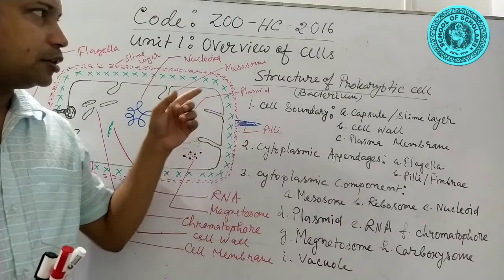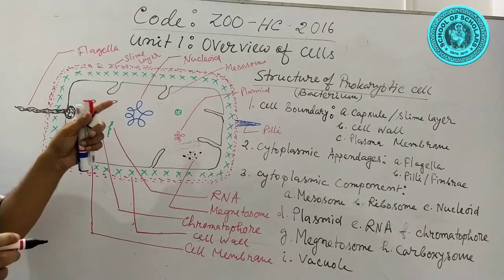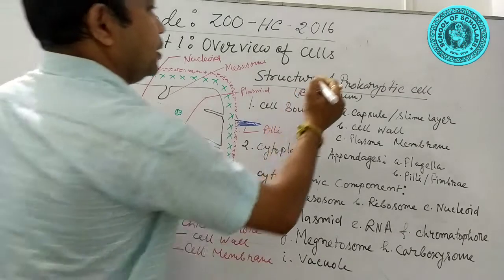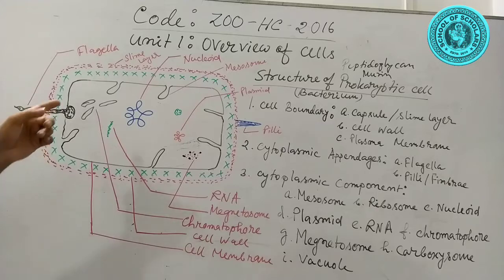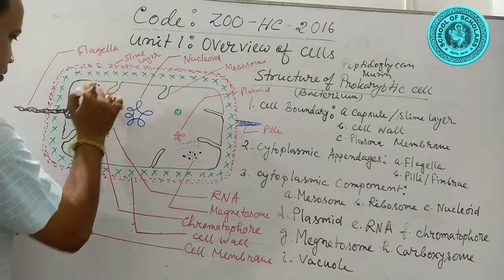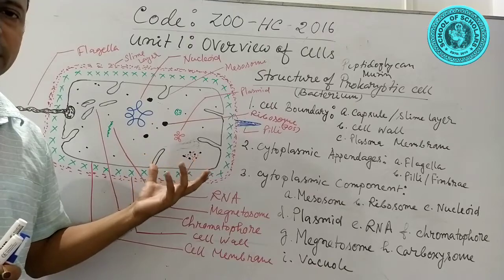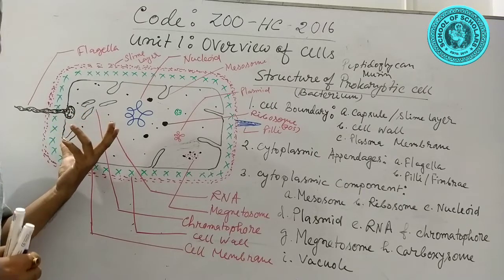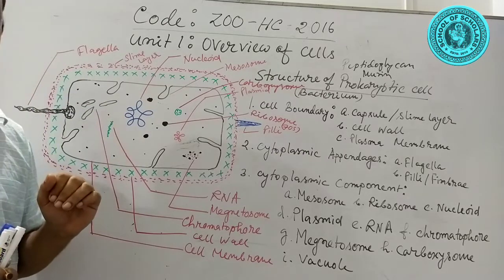Code: ZOO-HC-2026: Unit-1: Over View of Cells (Part-2)/ Topic- Structure of Prokaryotic Cell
Structure of Prokaryotic Cell